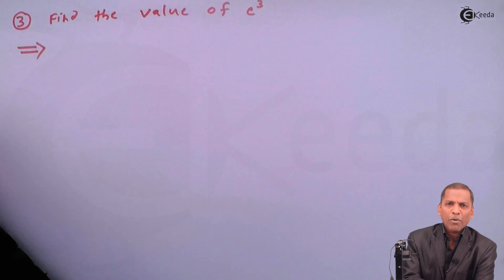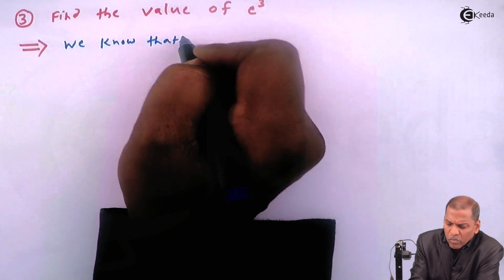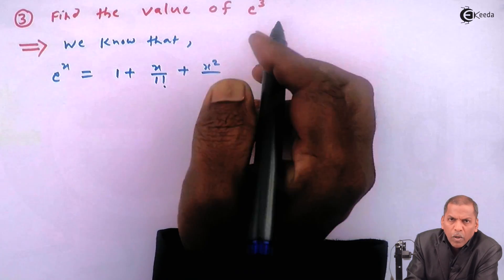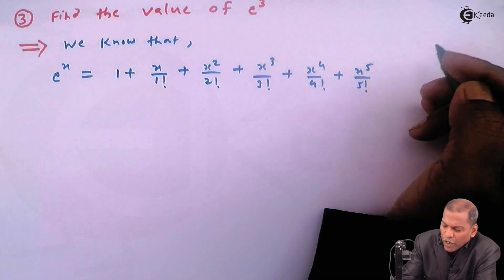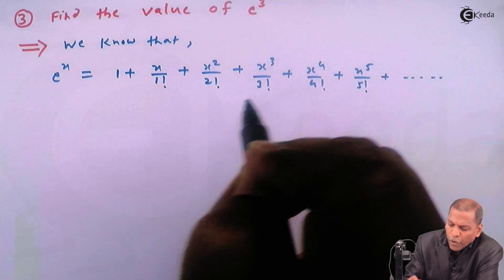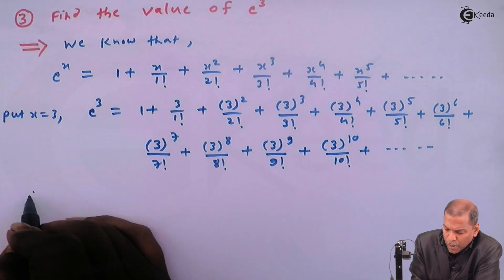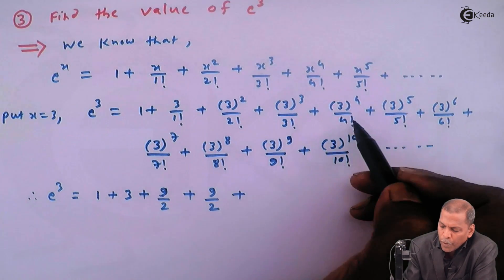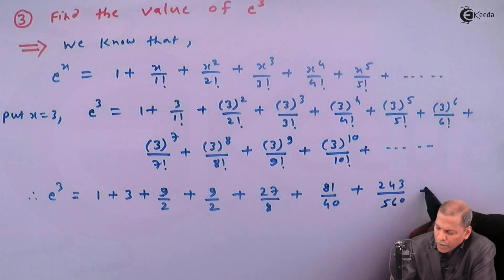Exponential Series Example 3 - Sequence and Series - Maths Class 11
Happy Learning : )